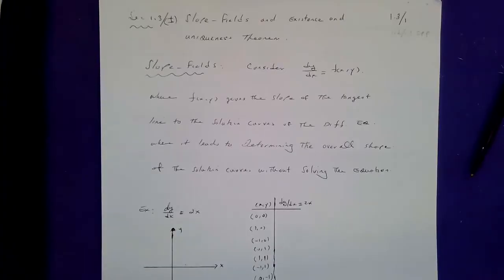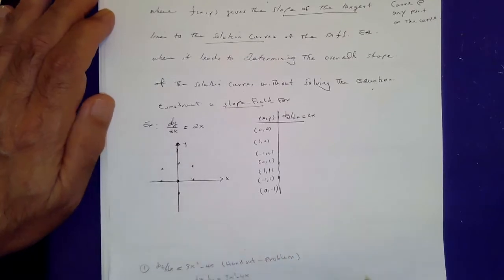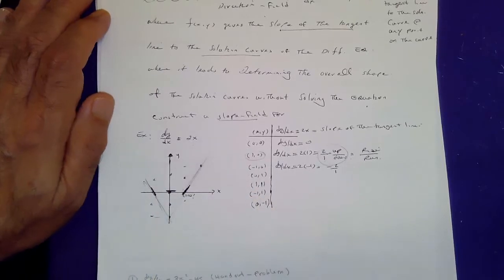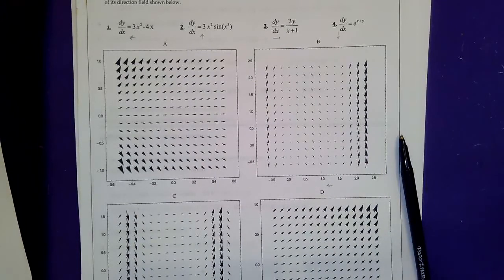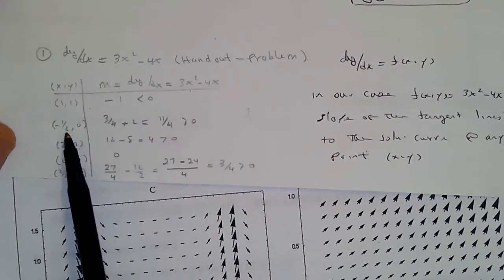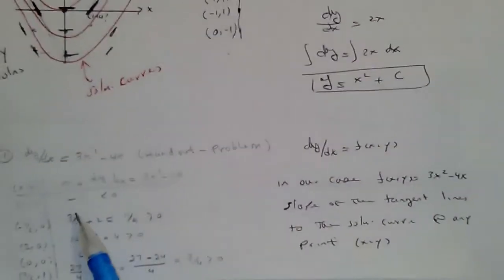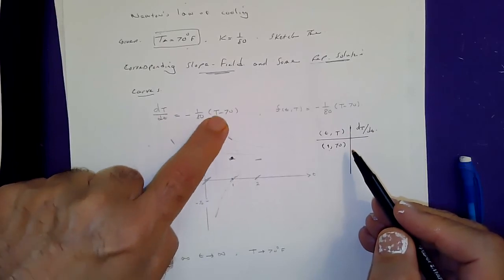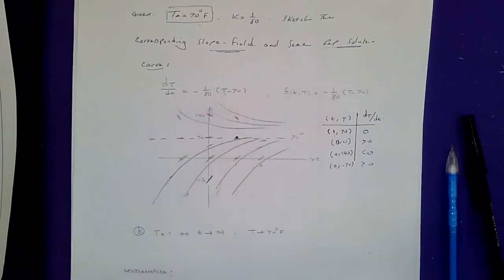Sec 1 3 I ODE: (Slope Fields)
Slope (Direction) Fields